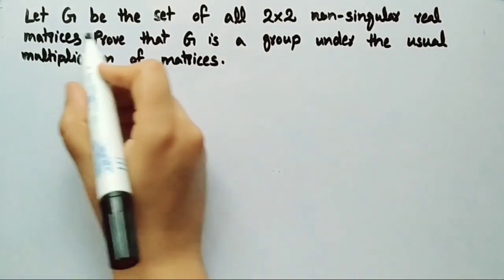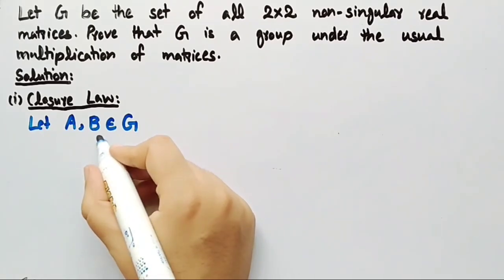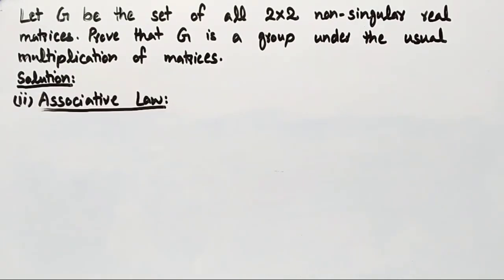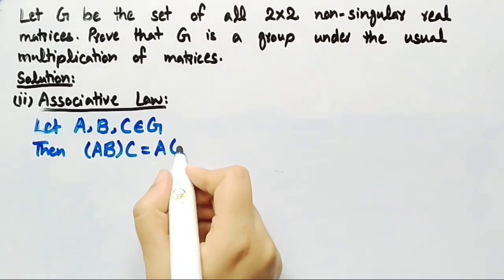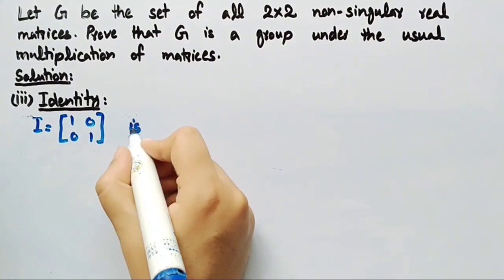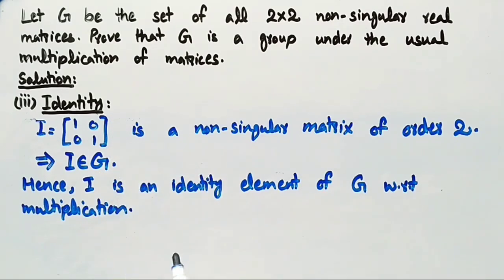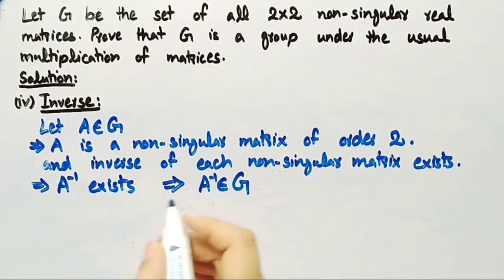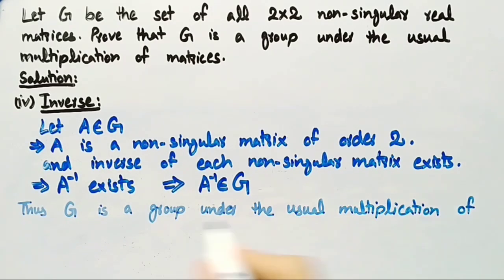Let G be set of all 2X2 Non-Singular Matrices Prove that G is a Group under Usual Multiplication of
In this video of Pythagoras Math we discussed Let G be the set of all 2X2 Non-Singular Matrices. Prove that G is a Group under the Usual Multiplication of Matrices, Group theory, closure law, associative law, identity, inverse,